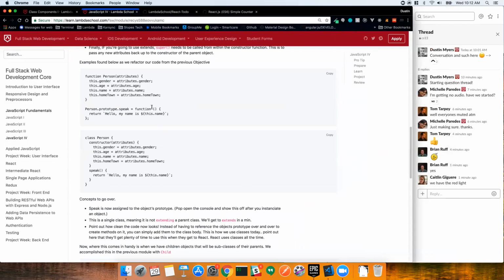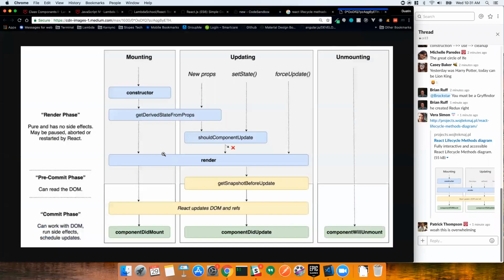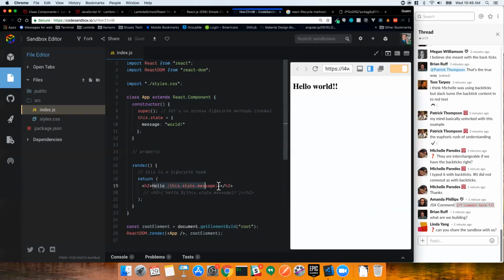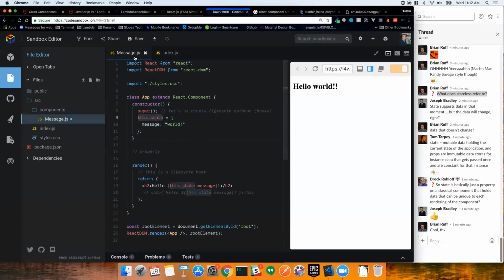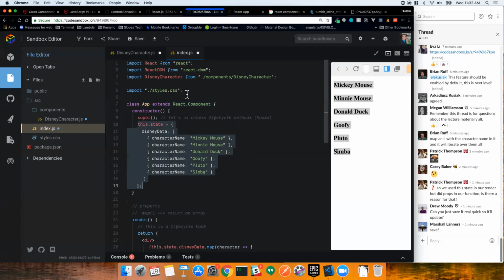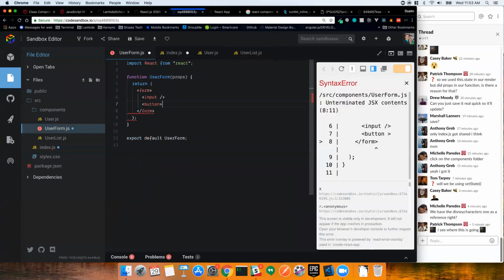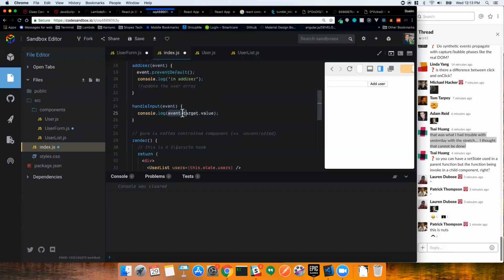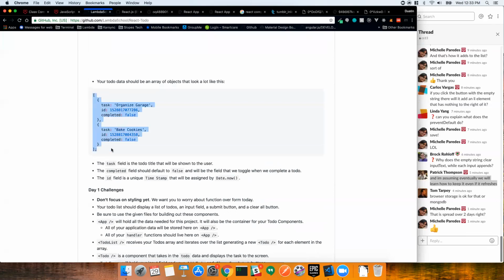FSW13 Class Components I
Class components, state, and events